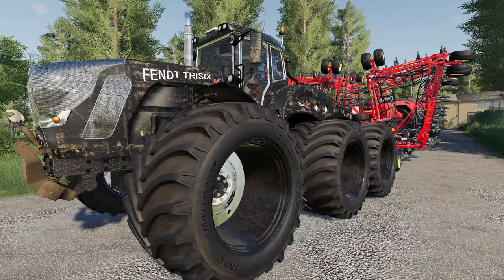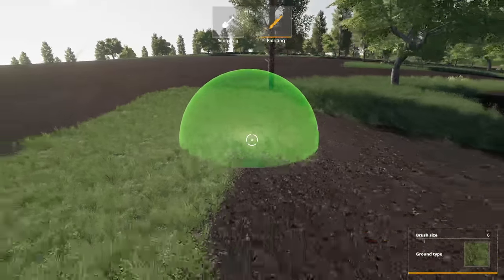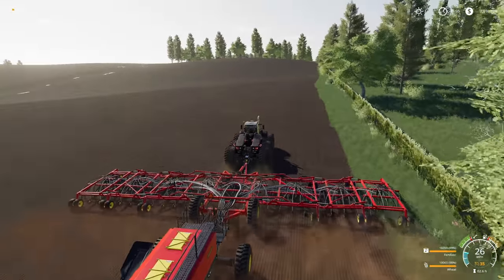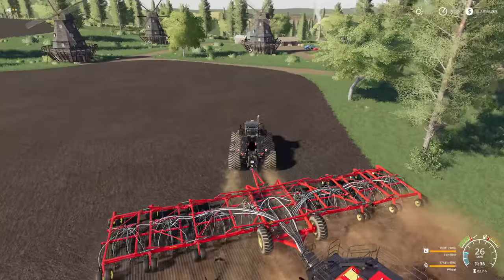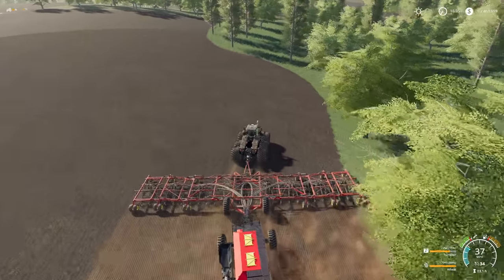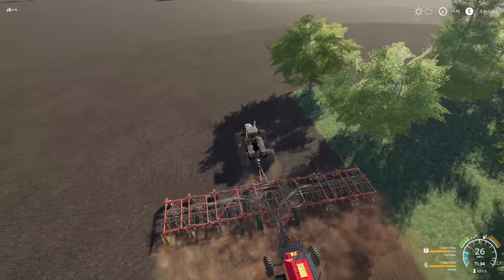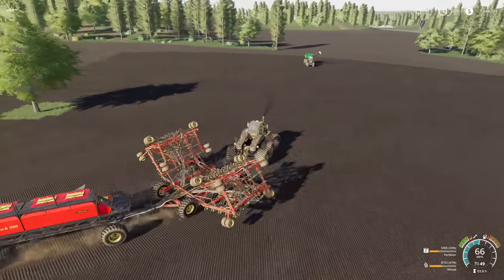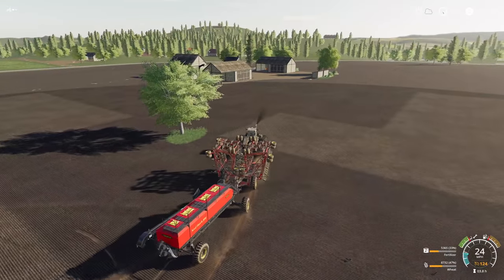MAKING MERCURY FARMS ONE BIG WHEAT FIELD! | Farming Simulator 19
Using A Custom Fendt Trisix With 3,000 Horsepower To Pull The Seed Hawk At 41 Miles Per Hour!

Here's a Link For The Mod! (PC Only!)

Consoles

Editing Computer